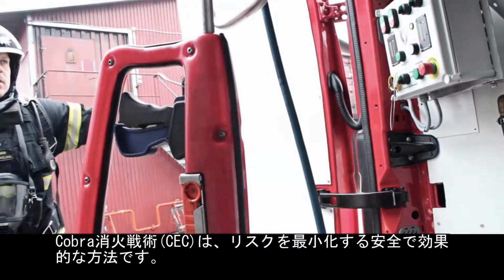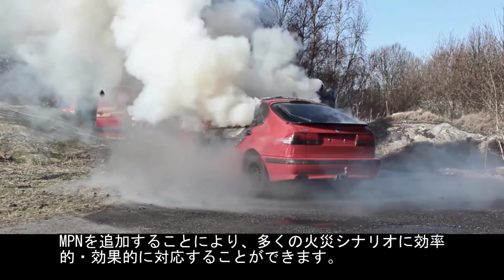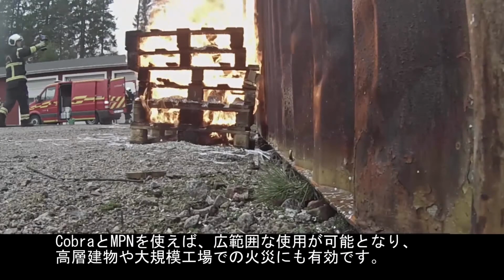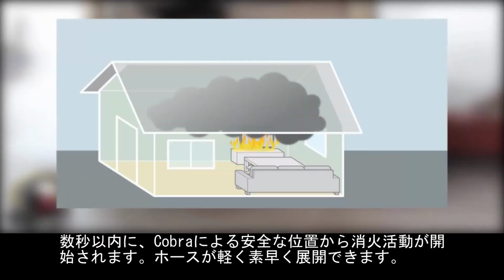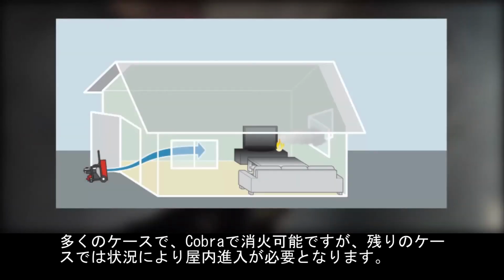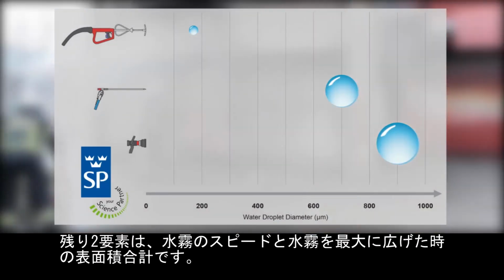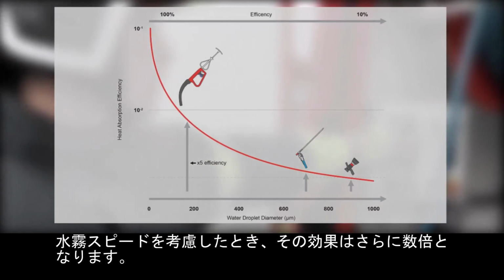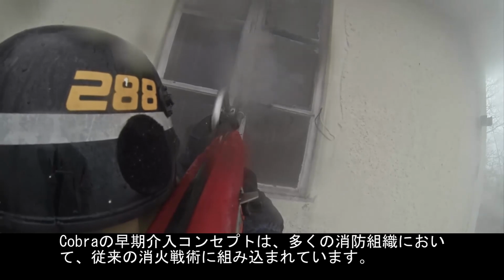2014 cobra cec 3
Cobra 理論 (Cobra video - Japaneese subtitle)